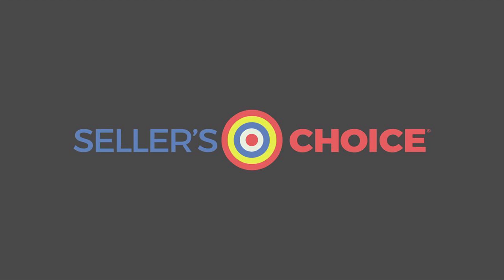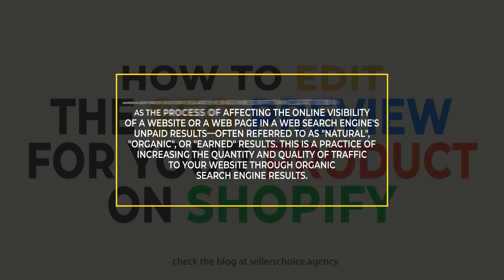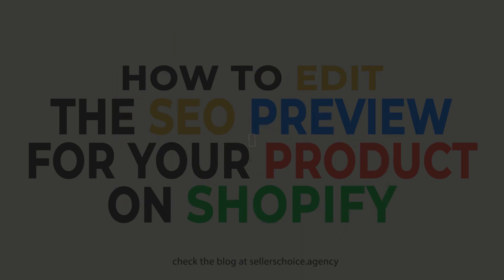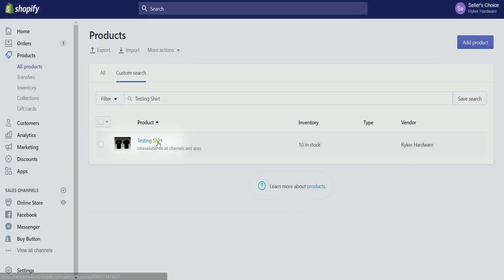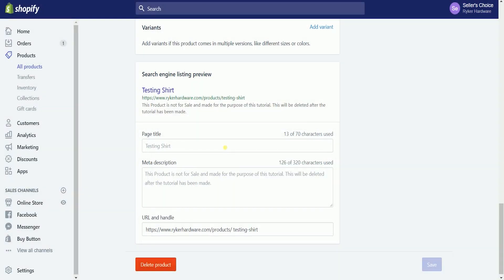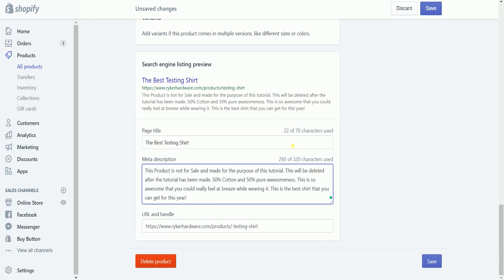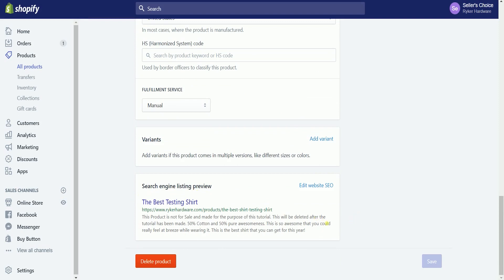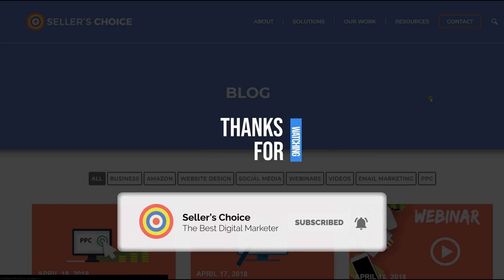How To Edit the SEO Preview for your Product on Shopify - E-commerce Tutorials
Today, we're showing you How To Edit the SEO Preview for your Product on Shopify. SEO plays a big role in generating sales for your online store. It is a place where you might want to invest a little more time into developing, as the rewards may be profitable.